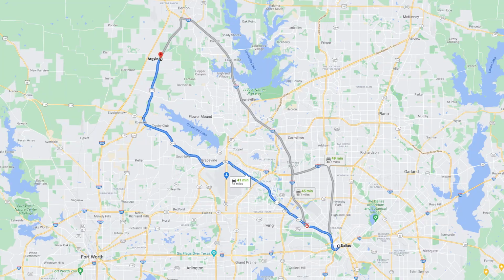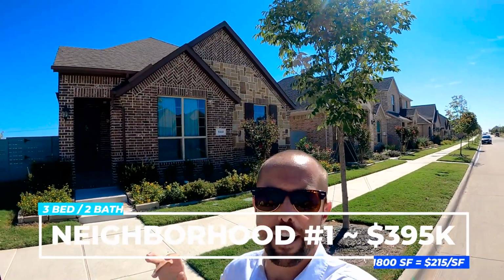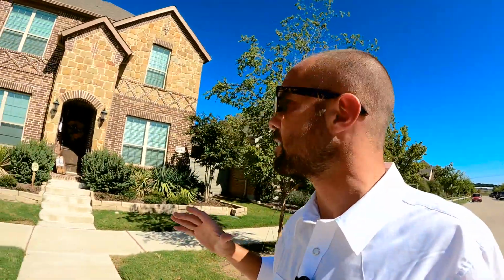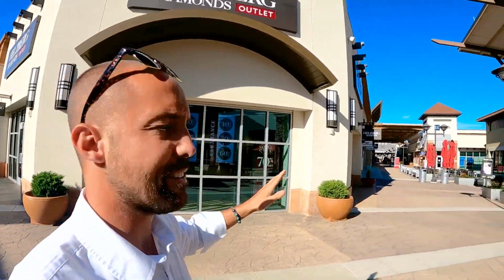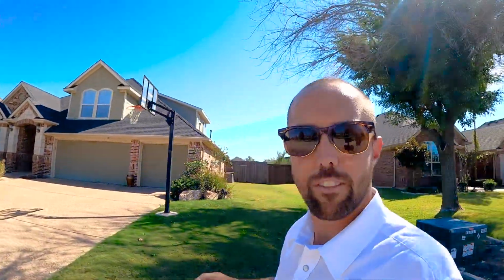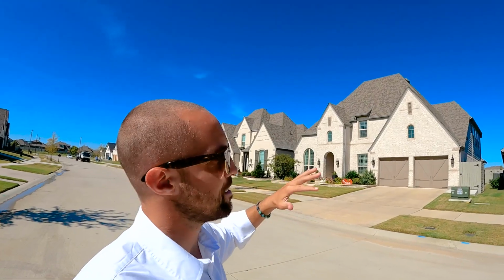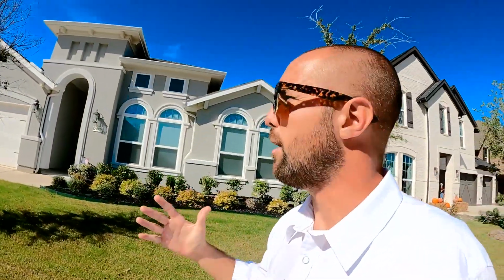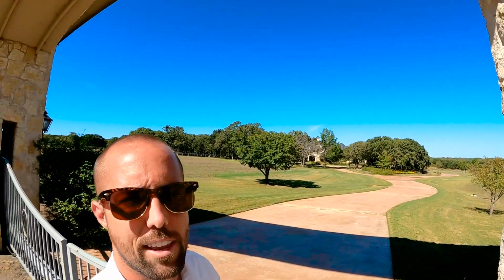Argyle Texas VLOG TOUR | Moving To Best Suburbs In Dallas Texas | Living in Argyle TX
Argyle truly is a great suburb for many reasons... Today we'll show you around some of popular things to do in Argyle, as well as take a stroll through some neighborhoods at some different price points so you can see what you can get for your budget in Argyle Texas.
If you have any questions about making a move to Argyle or any other surrounding suburbs, be sure to reach out!

Welcome! If you are looking for the most thorough, deep dive in to all things Dallas TX... this is the channel that helps you do that!
My name is Jimmy Webb Jr, I'm a local real estate agent (born and raised here!) and we get calls and emails every single day from people just like you who are ready to make a move and we absolutely love it! So if you're thinking about buying or selling in Dallas then give us a call, shoot us a text, send us an email or jump on our calendar if you want to jump on a zoom with us and we've got your back when making a smooth move in Dallas Texas!

Thinking about moving to Dallas Texas? Are you already living in Dallas TX and looking into moving? Wondering where to live in Dallas and curious what are the best neighborhoods in Dallas? The good news is we do all sorts of videos answering all of these questions for you! We vlog every suburb in Dallas, we walk you through a map tour of each neighborhood, talk about the pros and cons of living in each Dallas neighborhood. We even do comparisons between Dallas and Fort Worth, Austin, Houston, Atlanta, Chicago New York, Florida, California... basically we talk about everything you need to know about Dallas Texas.

// CHAPTERS
0:00 Intro
6:56 House #1
16:32 Attraction #1
18:02 House #2
23:46 Attraction #2
24:47 House #3
26:56 Attraction #3
28:28 House #4
33:11 Attraction #4
34:01 Top Listing